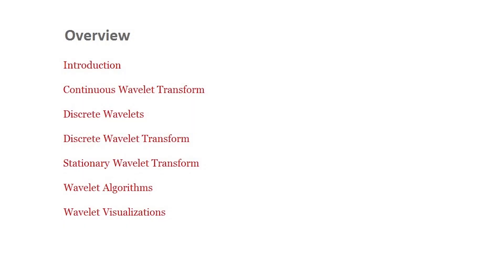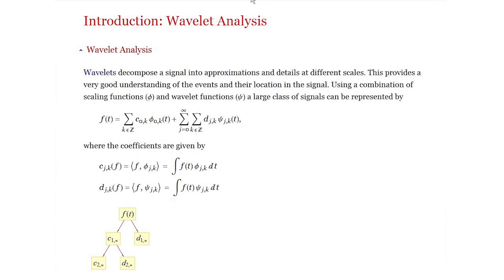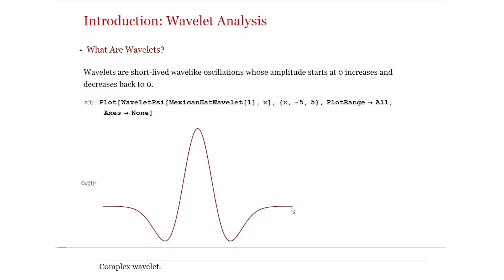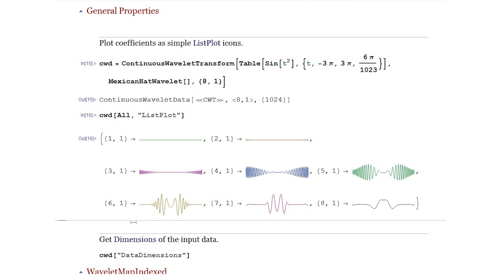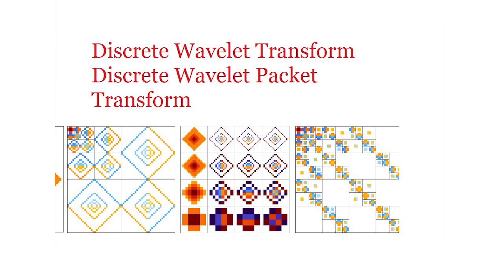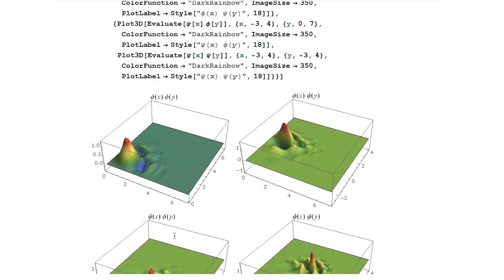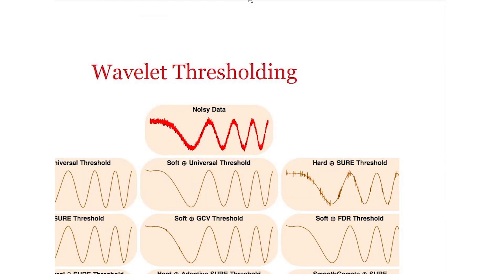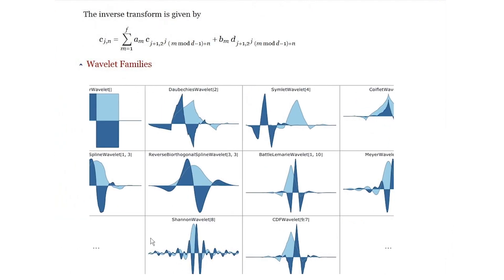Episode 1: Concepts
Paritosh Mokhasi discusses analysis of wavelets focusing on concepts such as continuous, discrete, and stationary wavelet transforms, as well as wavelet algorithms and visualizations.

Originally from WTC